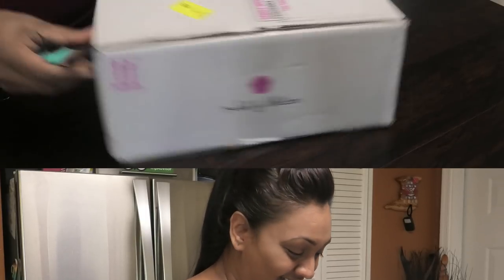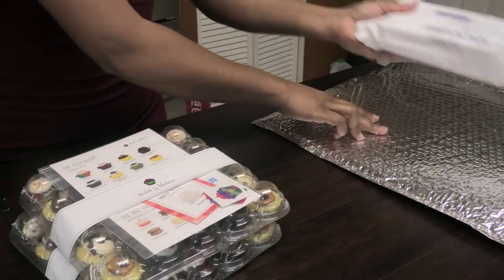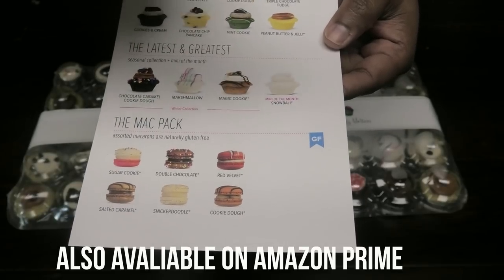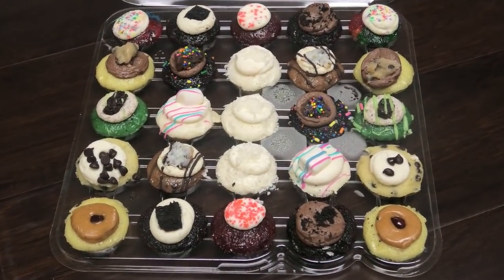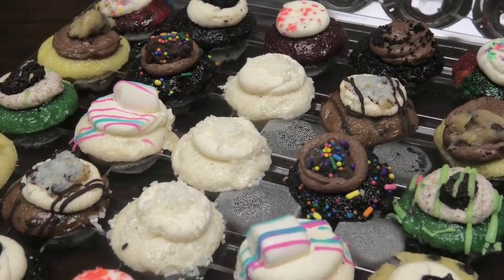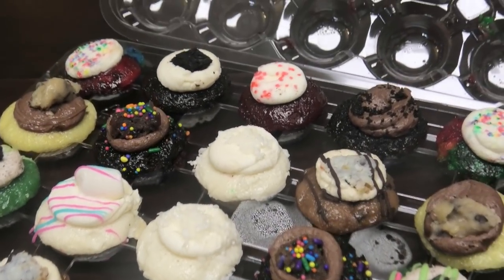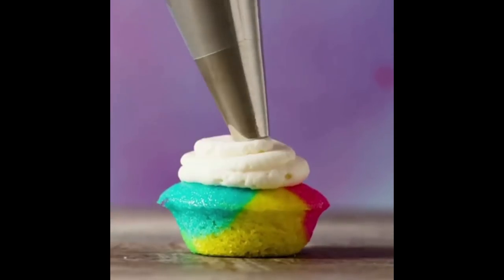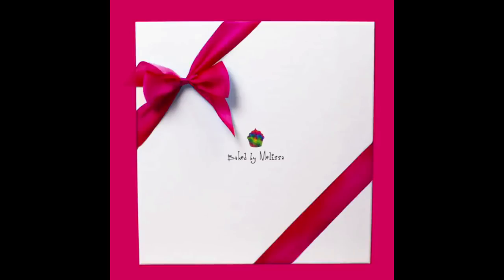Baked by Melissa - Mini Cupcakes